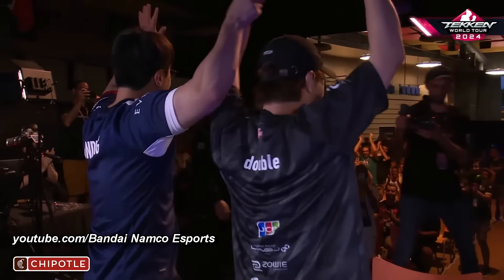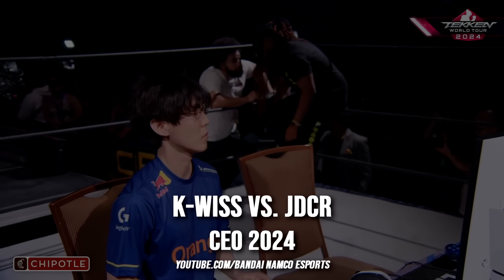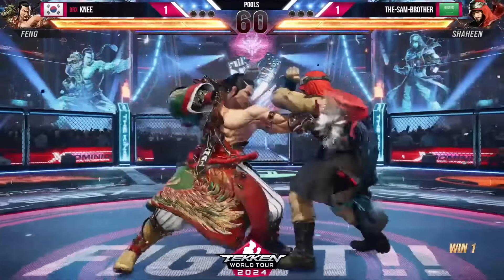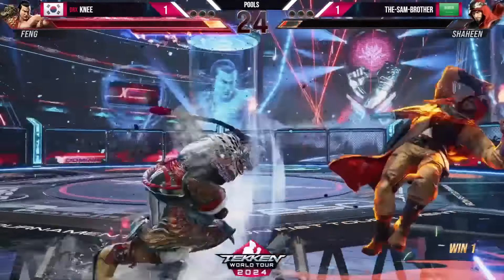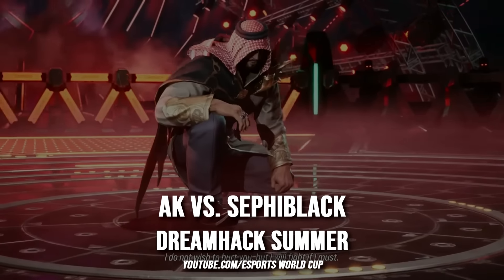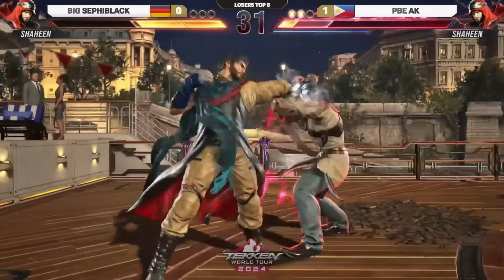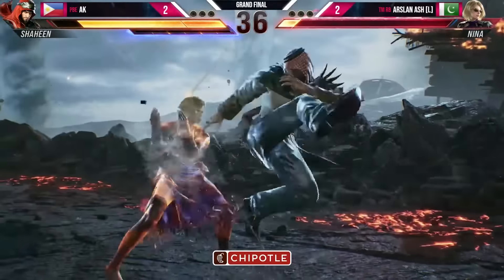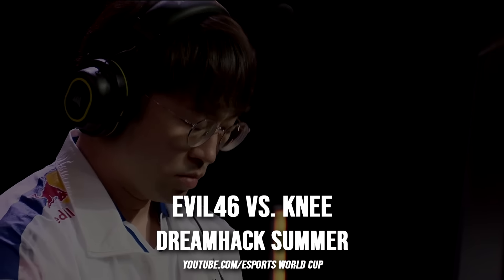THE BEST COMEBACKS IN TEKKEN 8 ...SO FAR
Double vs. Genghis Don

K-Wiss vs. JDCR

Knee vs. The Sam Brother

Atif vs. Doujin

AK vs. Sephiblack

Jeondding vs. Dombilimaymun

AK vs. Arslan Ash

Evil46 vs. Knee